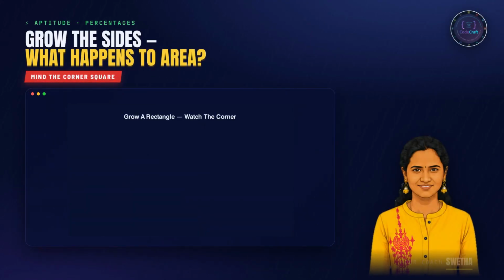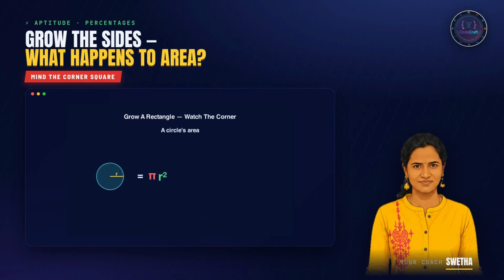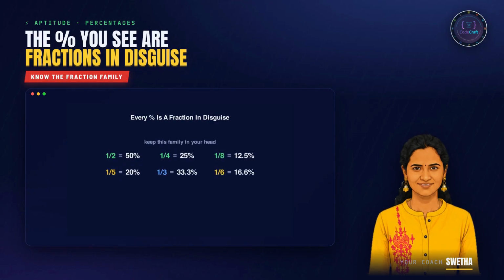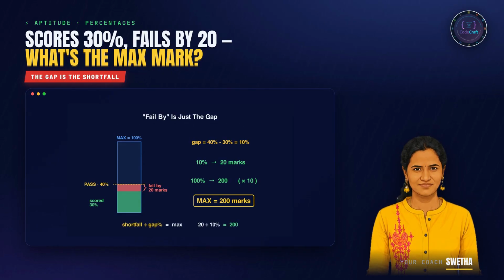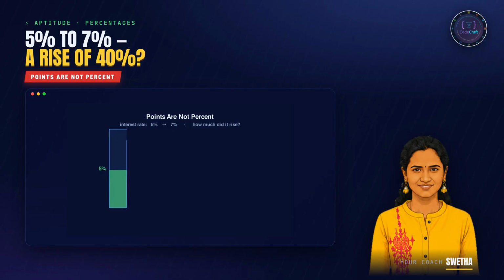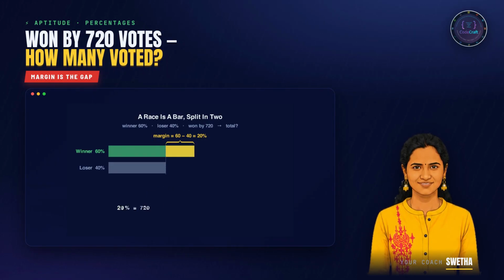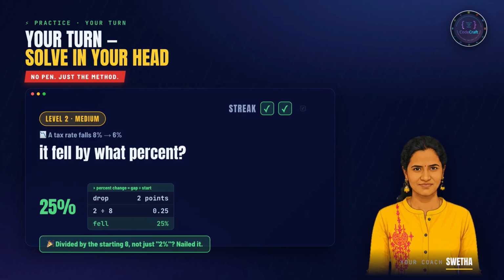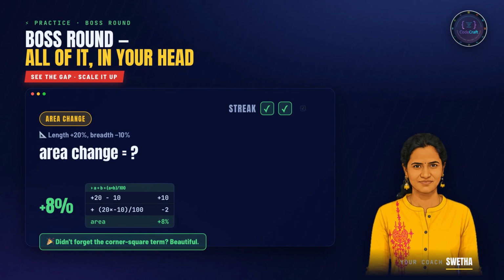Percentages Part 2: 7 Exam Tricks to Solve in Your Head | Aptitude (IBPS, SSC, CAT, RRB)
Percentages Part 2 — the exam APPLICATION types. In Part 1 we built the intuition and the fast methods; here we turn them into weapons for the 7 word-problem families that actually show up in your paper — every one solved in your head, no pen.

You'll master:
- Price x Consumption (price up x%, cut consumption by x/(100+x)%)
- Area / dimension change (a + b + ab/100)
- The fraction-to-percent family (1/8 = 12.5%, 3/8 = 37.5%)
- Pass / fail marks (the shortfall is the gap to the pass line)
- Percentage-points vs percent
- Elections and vote margins

Then two graded practice rounds to lock it in.

Chapters
0:00 Intro
0:34 Price x Consumption
1:53 Area / Dimension Change
3:37 Fraction to Percent Family
4:43 Pass / Fail Marks
5:30 Stacked Discounts (the sale trap)
6:23 Points vs Percent
7:19 Elections & Vote Margins
8:18 Practice - Your Turn
9:22 Practice - Boss Round
10:33 Recap & What's Next

This video uses a synthetic AI voice and presenter.